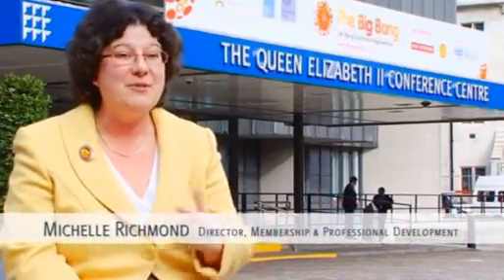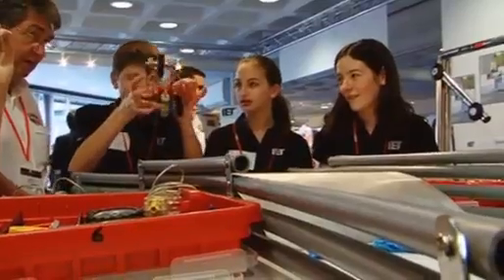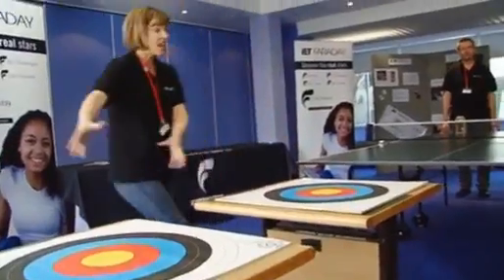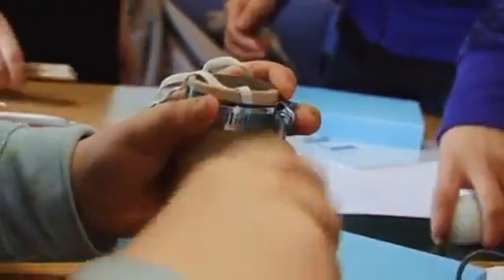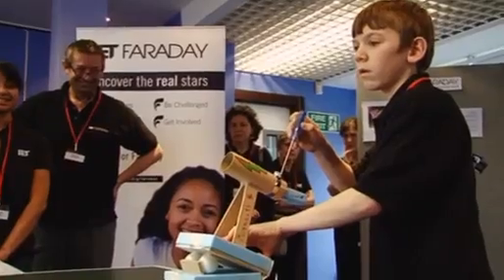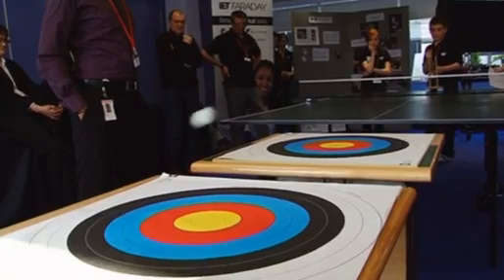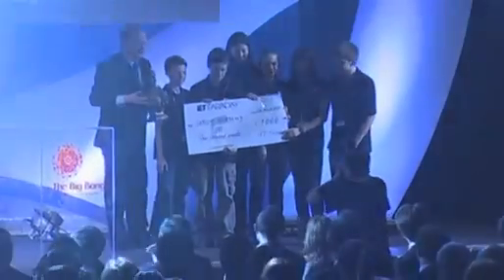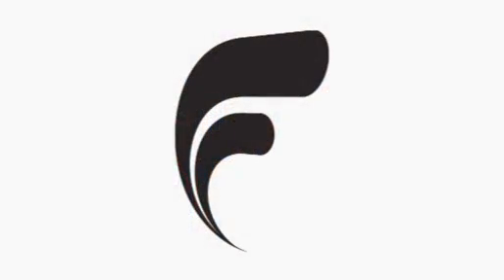Faraday Engineering Challenge Final 2009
Pupils from Lenzie Academy in Scotland were celebrating last Thursday (5 March) as they won the Institution of Engineering and Technologys (IET) Faraday Engineering Challenge Final at the Big Bang fair in London.
The final was the culmination of 30 IET Faraday Challenge Days involving 180 schools, which were organised by the IET.